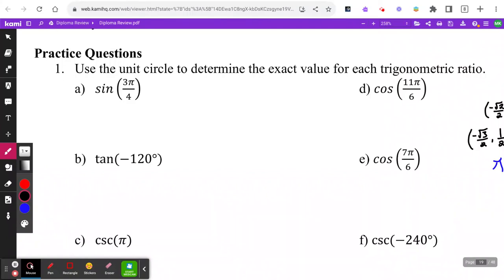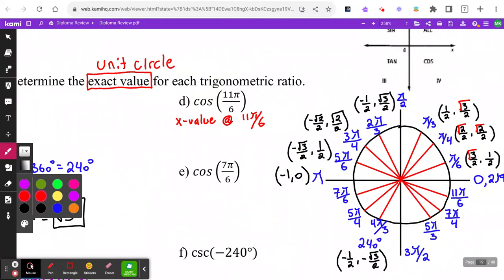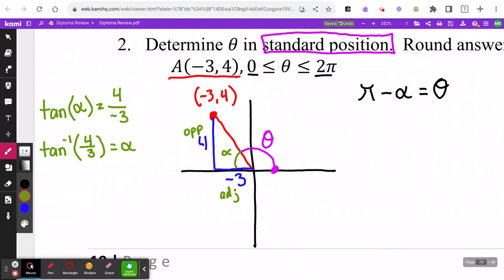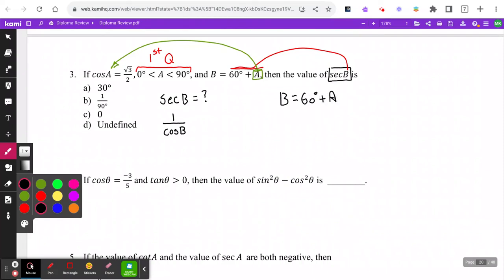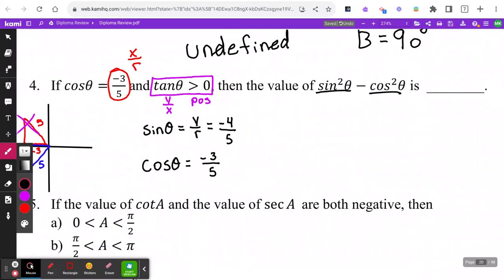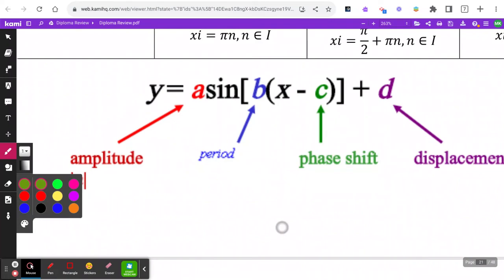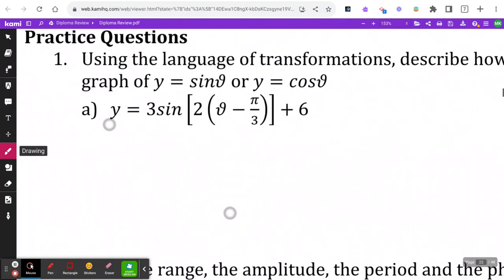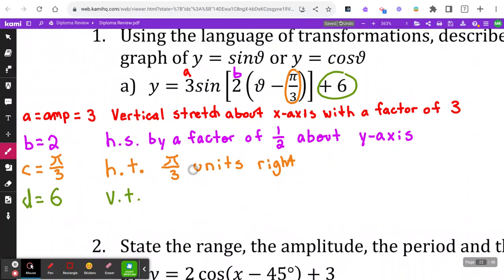Math 30-1 Diploma Review Part 5 Trigonometry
Math 30-1 Diploma Review Part 5 Trigonometry Continued